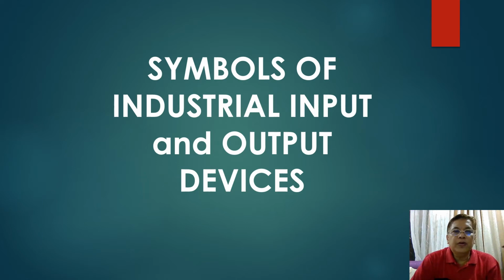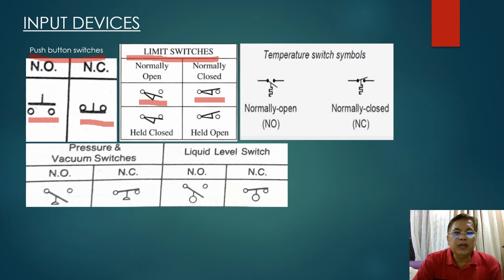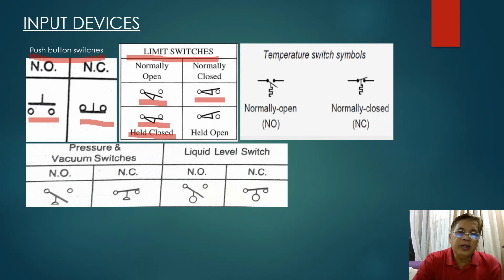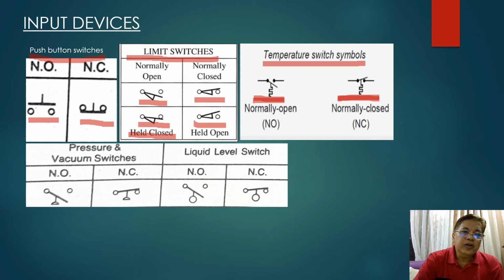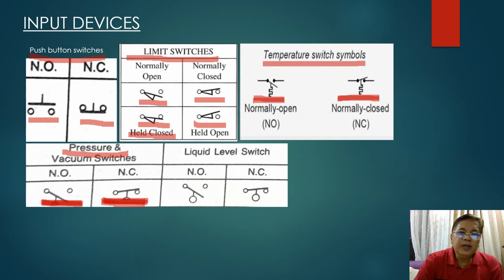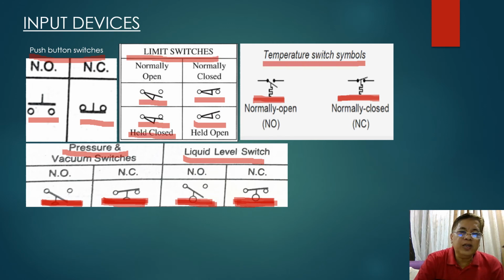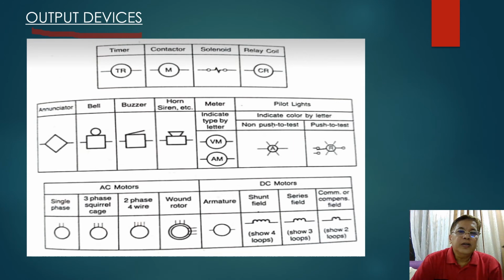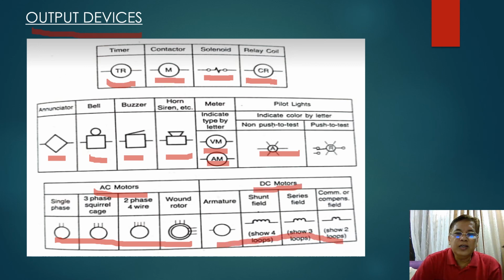LESSON 2.2 BCA 153 INPUT and OUTPUT DEVICES